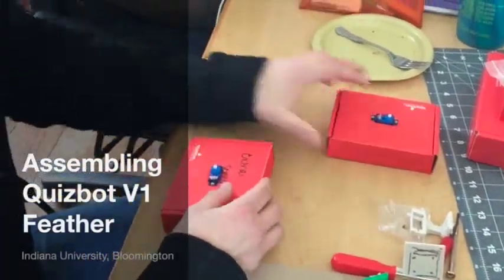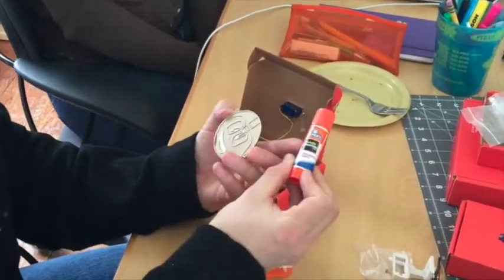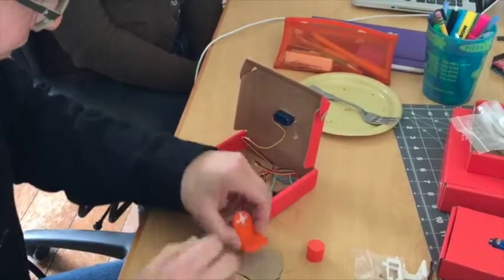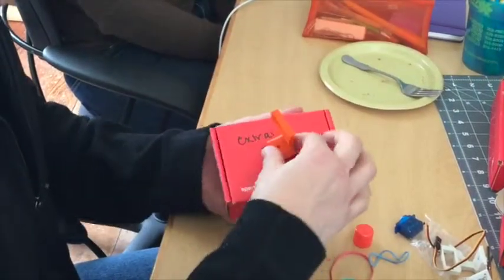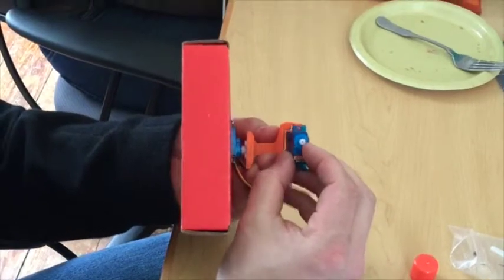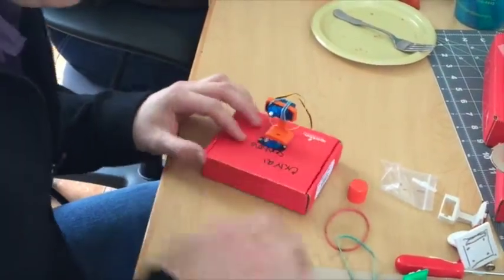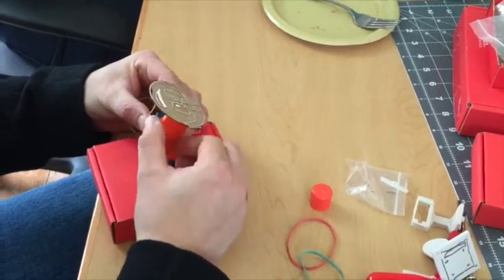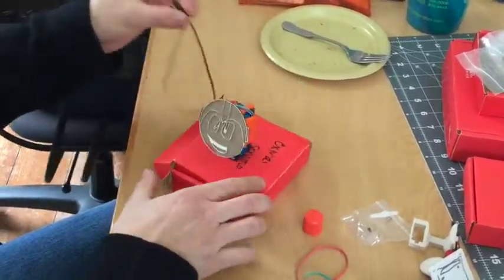Assembling Quizbot V1 Feather-Sized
For NSF ITEST curriculum